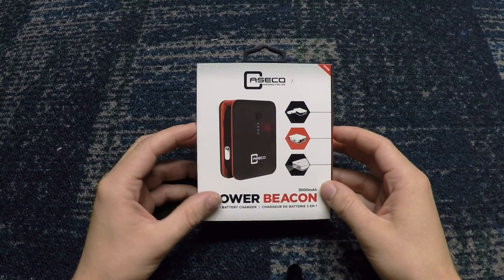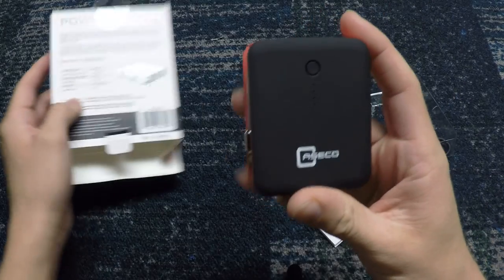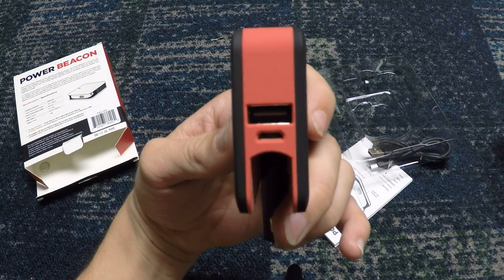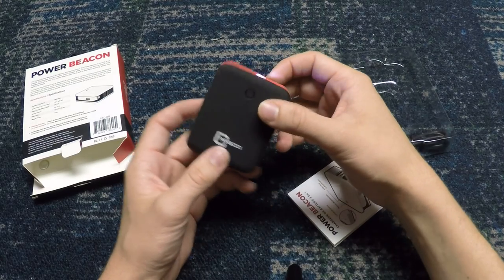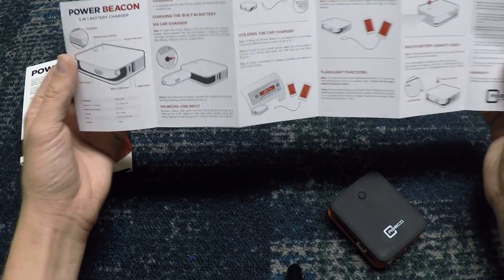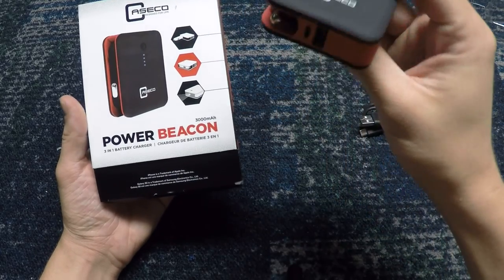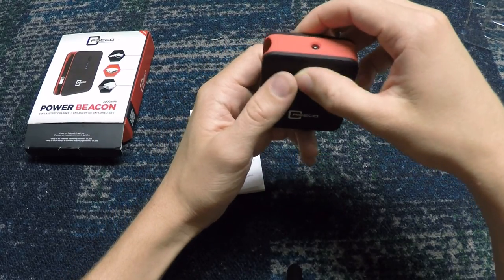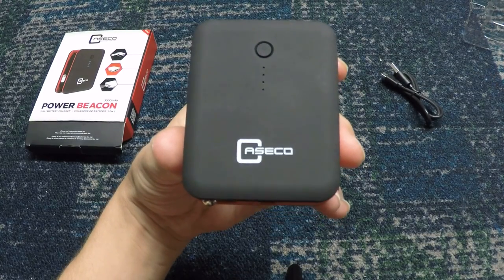Product Review- Caseco Power Beacon (3-in-1 Portable Charger)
Thanks for the support guys! You are the reason my channel is where it is today. I keep trying to improve and provide better content to better the airsoft community.

Filmed using Contour Roam 2